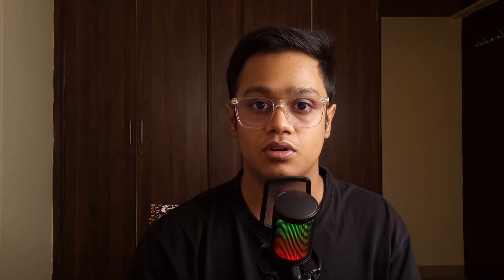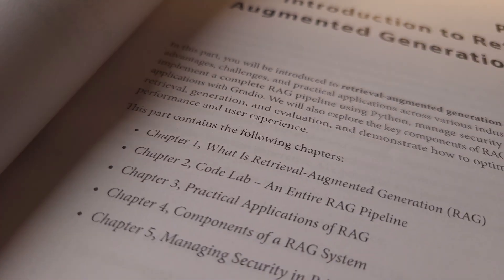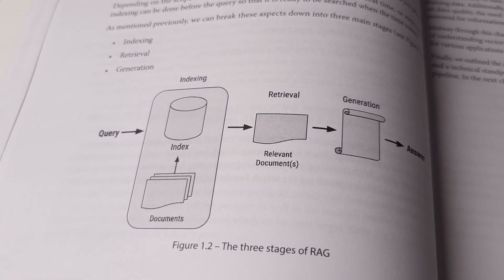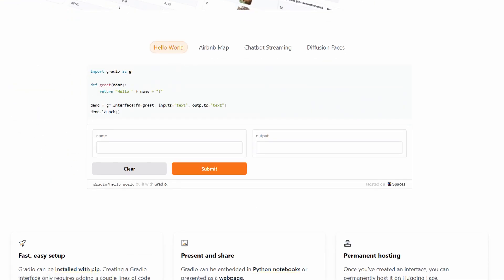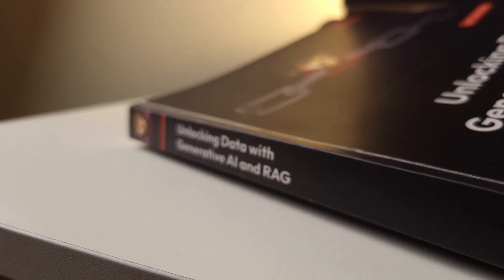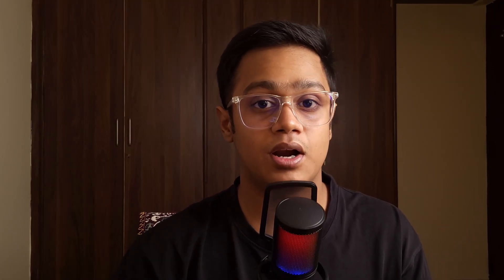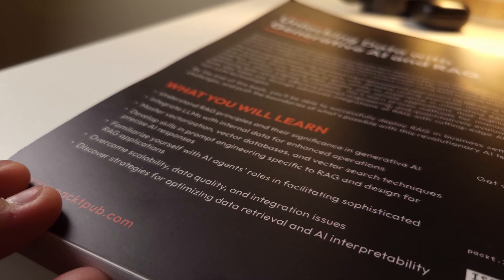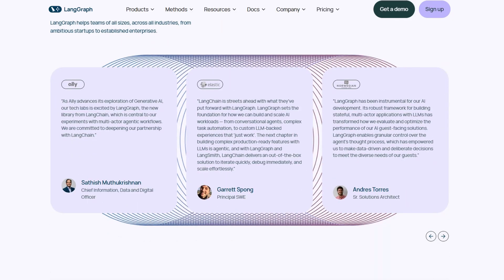This Generative AI Book is a Game changer !!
In this video, I’m reviewing Unlocking Data with Generative AI and RAG, a game-changing book that simplifies learning Generative AI, especially RAG (Retrieval-Augmented Generation).

If you're overwhelmed by scattered resources or lengthy courses, this book is for you. It consolidates key concepts, practical examples, and hands-on implementations into 14 chapters across 3 parts:

Part 1 introduces RAG concepts, pipelines, use cases, components, and security.
Part 2 dives into Gradio, vector databases, evaluation metrics, and LangChain essentials.
Part 3 explores creating AI agents with LangGraph and advanced techniques to enhance RAG systems.
Skip the expensive courses—this book could redefine your AI journey!

To have 1:1 calls with me regarding any doubt or discussion

00: Intro
1:01 Book reveal
1:43 Content Review